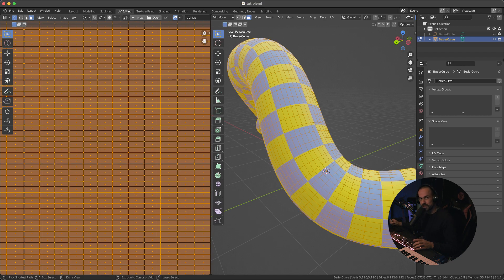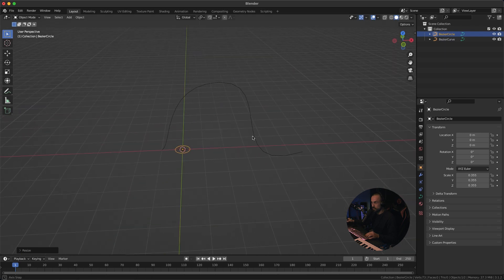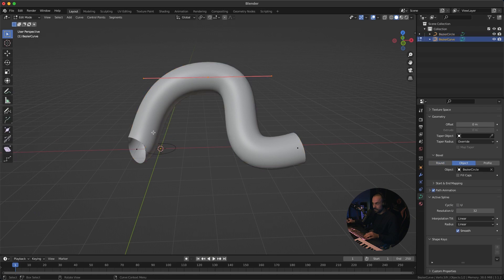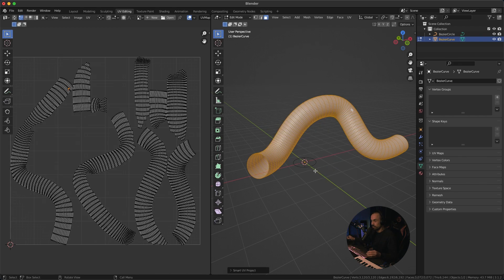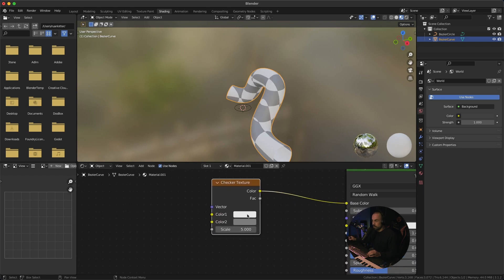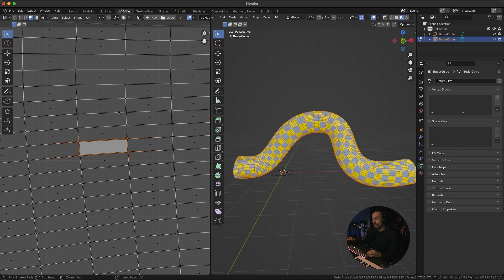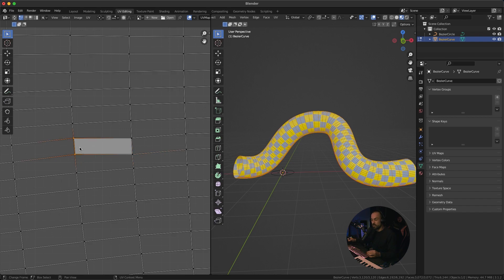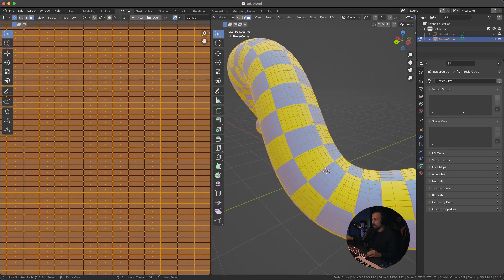Blender UV Straightening - Beginner Friendly Tutorial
In this beginner friendly Blender tutorial I show you how to straighten your UV maps easily.

My Blender Book - Taking Blender to the Next Level

Another great Blender book to check out: Shading, Lighting, and Rendering with Blender's EEVEE